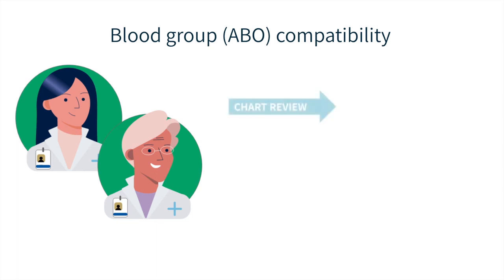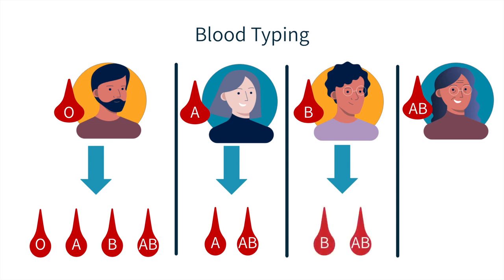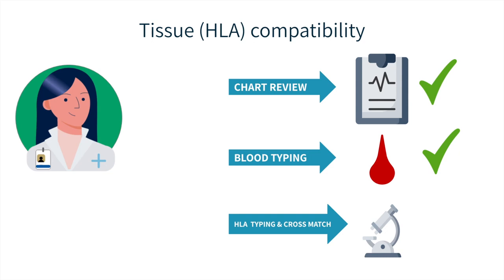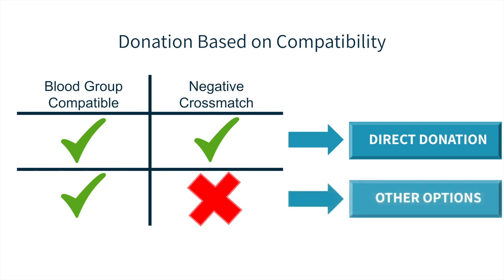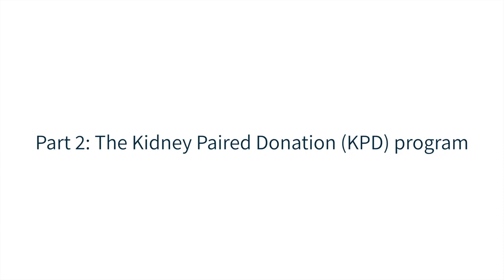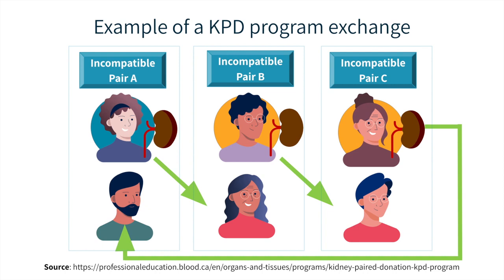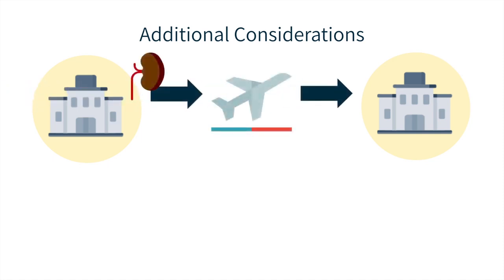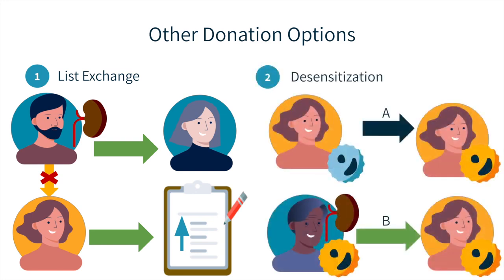MODULE 3: THE KIDNEY PAIRED DONATION PROGRAM